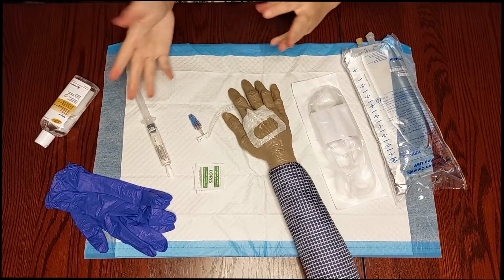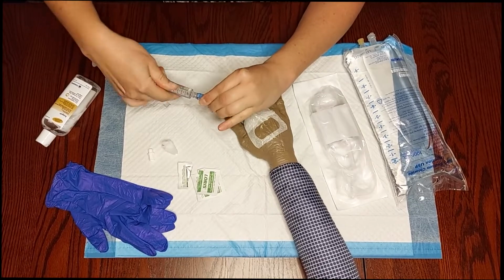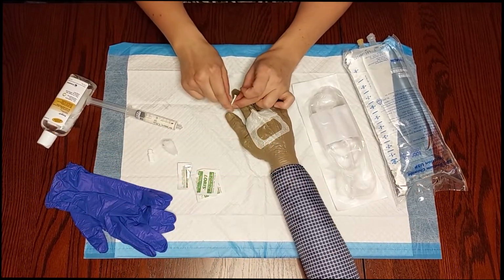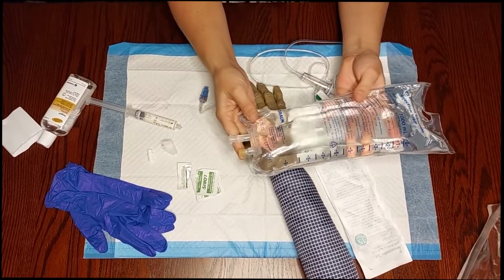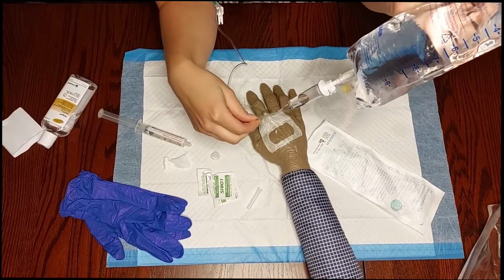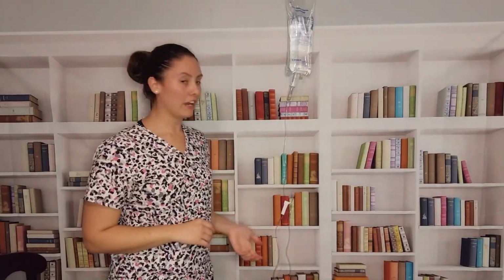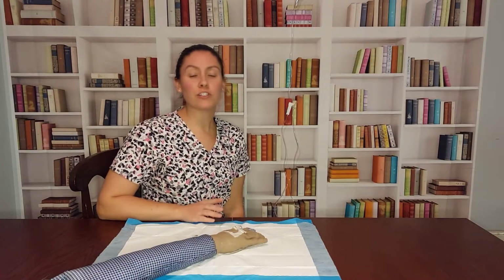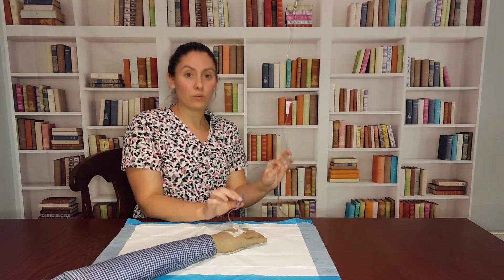IV by gravity: how to run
In this video I will show you how to set up the IV bag to be run by gravity

If you would like to learn how to calculate drops per min to run the IV over a specific time frame please watch

Wound care course:
If you are looking for full wound care course I offer a self paced course that will give you everything you need to know about wound care. I made this course as easy as I could allowing you to understand the full circle of wound care as the actual wound is just a small part of the equation, while keeping it to the point as I know all to well how valuable time is.